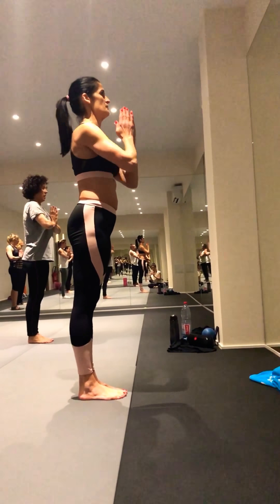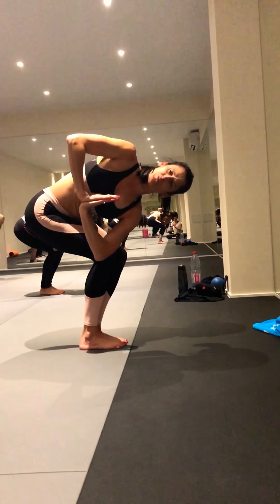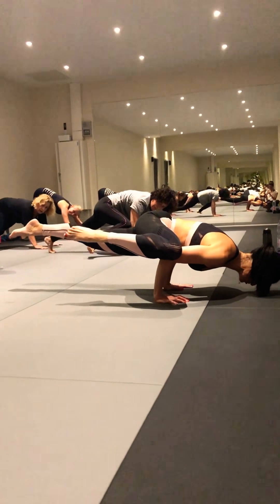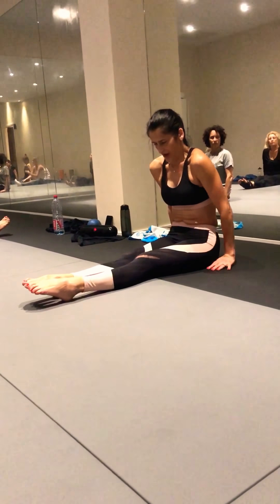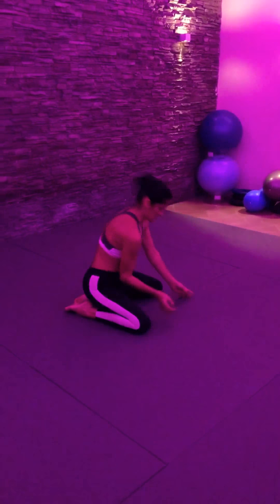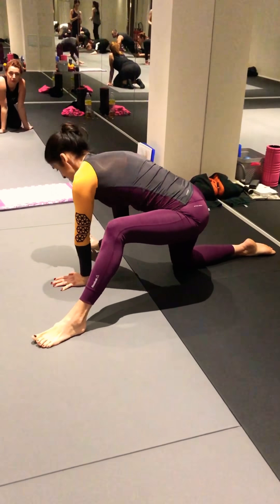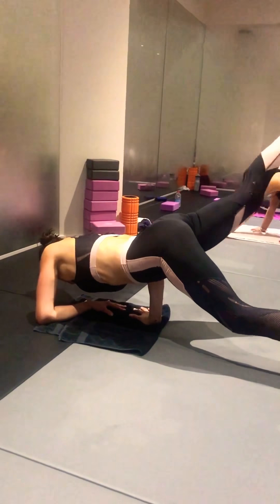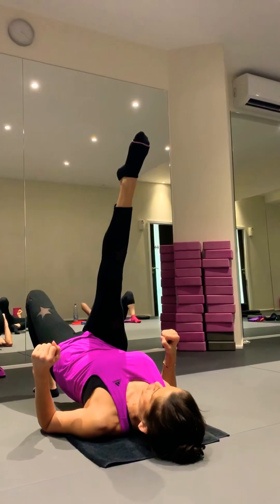Comment réalisez cette posture de yoga i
Voici quelques explications pour exécuter ce style de posture en yoga.
Il est très important de faire des exercices qui nous permettent d’accéder à tous ces postures pour pour ensuite les inférer dans une salutation au soleil ☀️
Le yoga exercices permet vraiment de progresser. Je vous fait des lives pour cela sur ma chaîne YouTube et vous retrouvez des extraits sur instagram.
Le corps avance et quelle satisfaction personnelle quand on y arrive , on est fière de son corps et l’esprit est rempli de joie.
Il faut travailler la force des triceps, la posture du dos et les fessiers.
Donc des exercices de triceps, de dos et à la fin de cette vidéo des fessiers.
Bon entraînement et n’hésitez pas à venir rejoindre ma team, vous ne le regretterez pas.
Pour moi aujourd’hui c’est journée 🧘🏻‍♀️, plein de cours de yoga 😀et un déménagement 😅
Je vous embrasse 😘

N'hésitez pas à mettre un pouce si cela vous plait